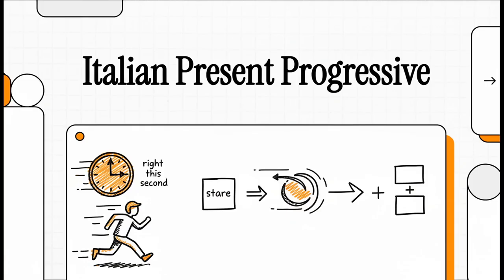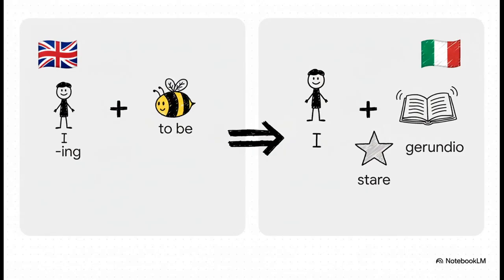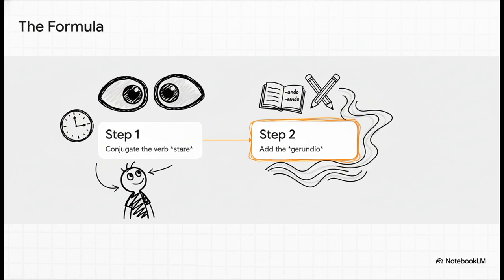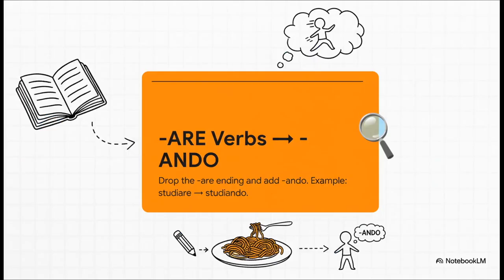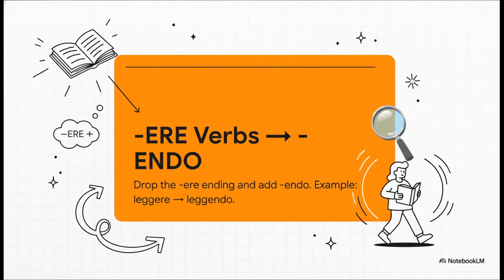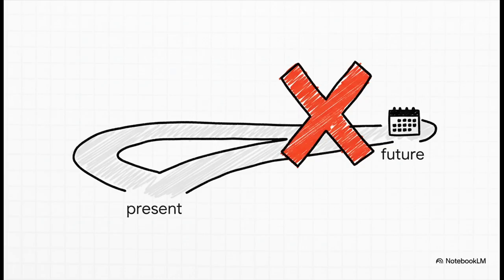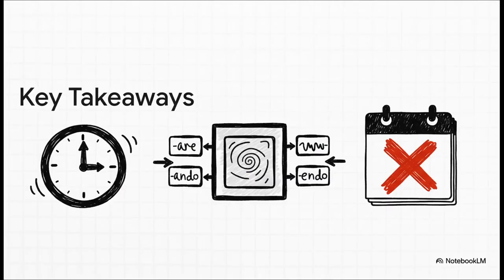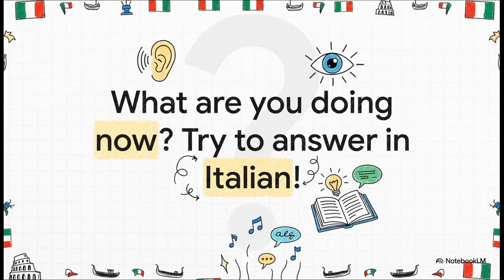Italian Present Progressive (Italian)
In this video lesson, you’ll learn how to use the Italian present progressive to talk about actions happening right now. We explain how to form it with stare + gerundio, compare it with the English to be + -ing, and highlight a key difference: Italian never uses the progressive for the future. Clear examples and a quick recap make this lesson perfect for Italian learners.